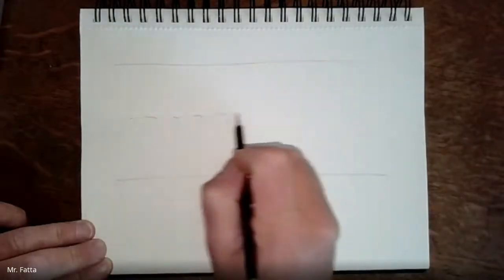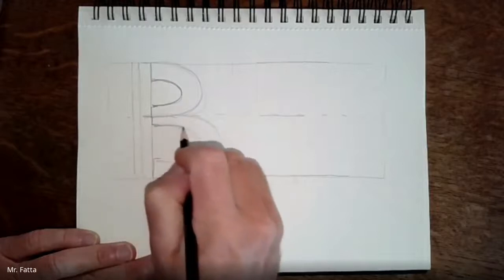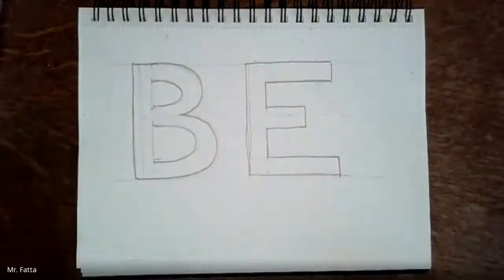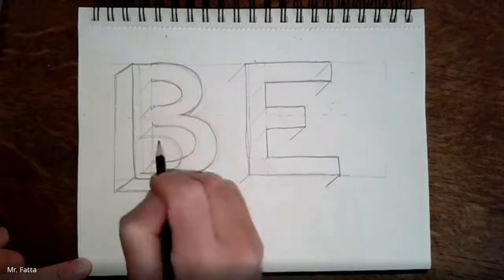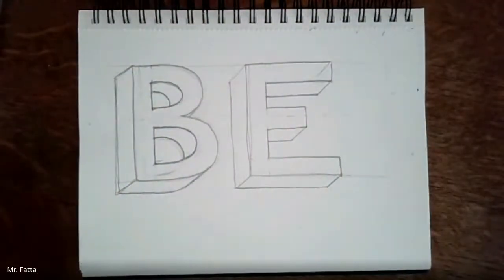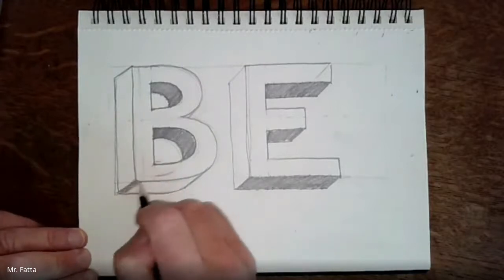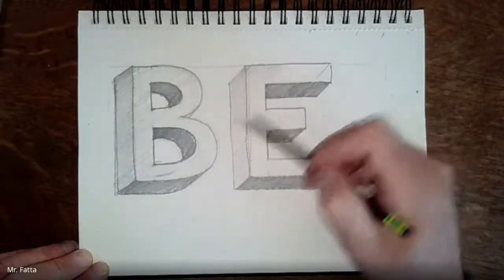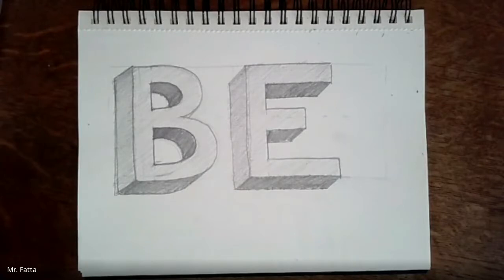FattaCast 3DBlockLetters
I  can draw box letters and make them look 3D by drawing letters that have consistent height, width, and thickness and a short line at a  30* angle from each corner or edge of the letters and adding a parallel line to show the other side of the letter. I can emphasize the form of my 3D letters by shading corresponding sides of the shapes with dark, medium, and light shades of gray.